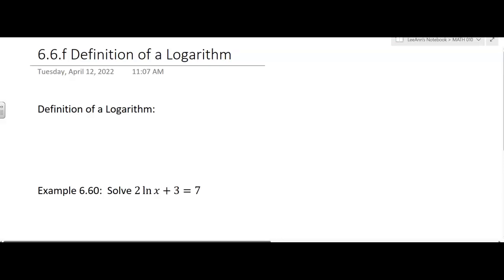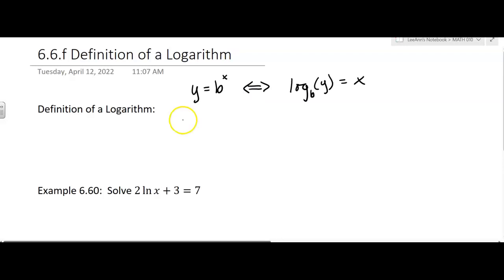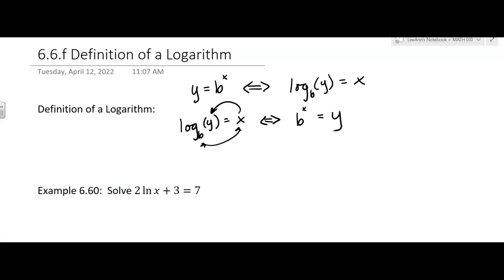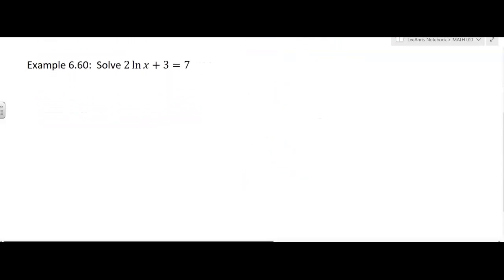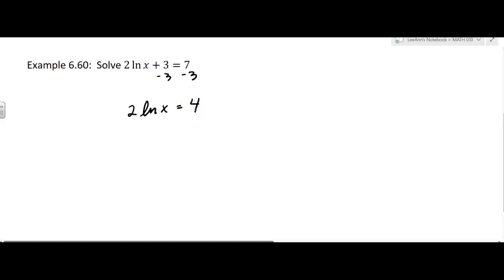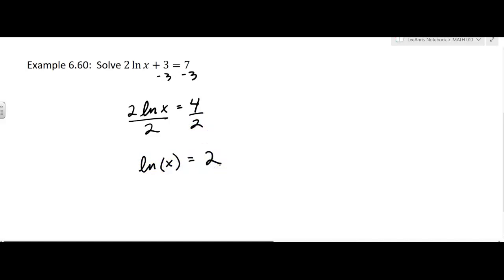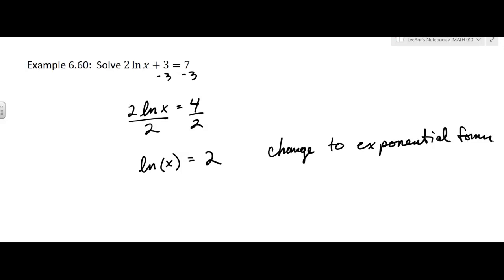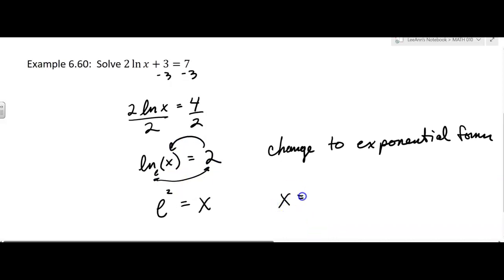6.6.f Definition of a Logarithm